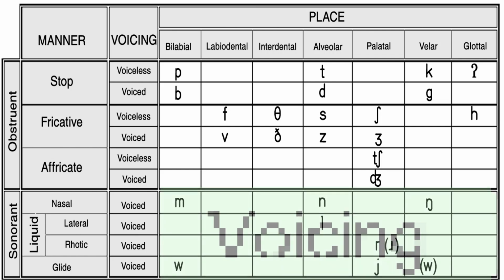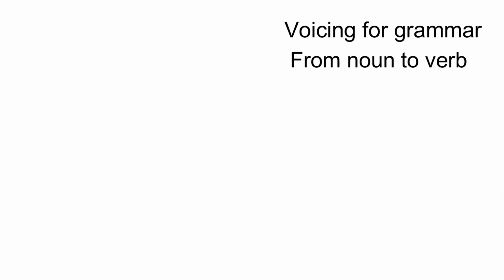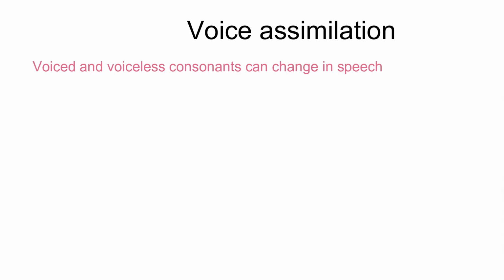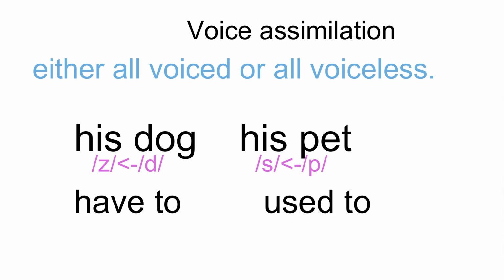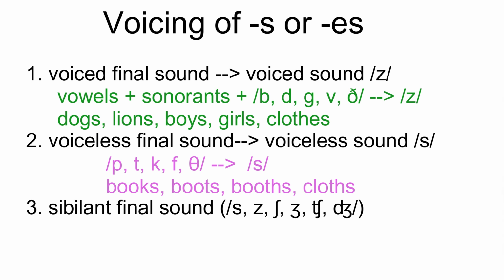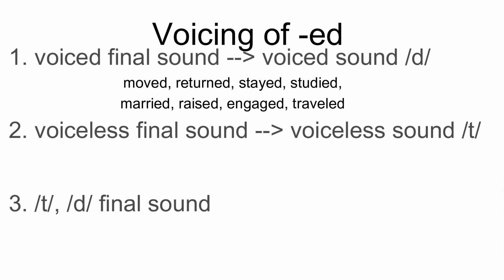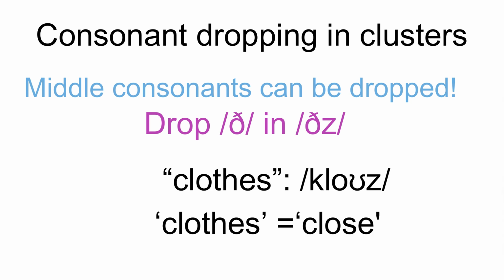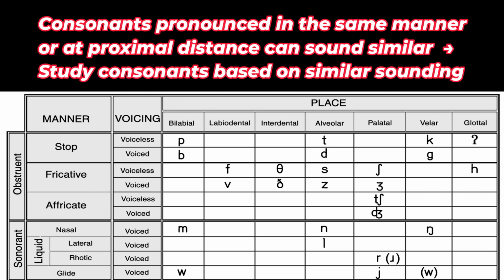Pronunciation changes due to voicing 3 3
Vocal Fold Effects on Pronunciation
Since vocal folds do not close quickly, voicing can change the pronunciation of surrounding sounds. The two most important ones are:
1. Voice Assimilation
Voice assimilation occurs when the voicing of one sound influences the voicing of an adjacent sound. This can happen in both directions:
Progressive assimilation: The voicing of a preceding sound affects the following sound.
Regressive assimilation: The voicing of a following sound affects the preceding sound.
2. Vowel Length Changes in American English
In American English, the length of vowels can be affected by the voicing of the following consonant. Generally:
Vowels tend to be longer before voiced consonants.
Vowels are typically shorter before voiceless consonants.
These phenomena are important aspects of connected speech and contribute to the natural rhythm and flow of spoken American English.